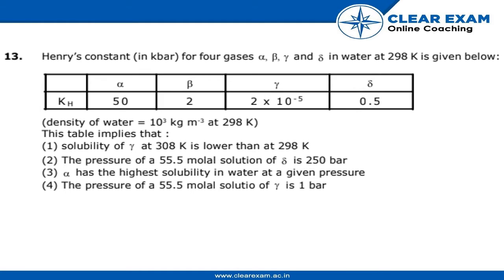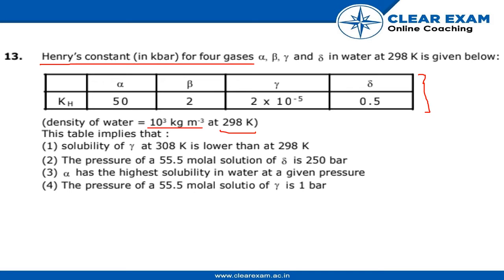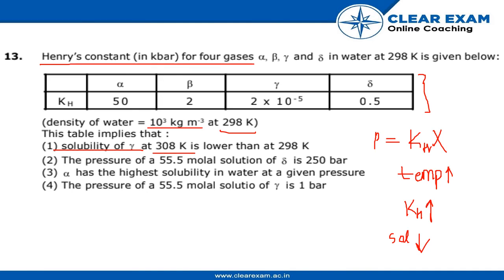JEE Mains Previous Year Paper 2020 | 2nd September-Shift 2 | Chemistry | ClearExam | Question 13